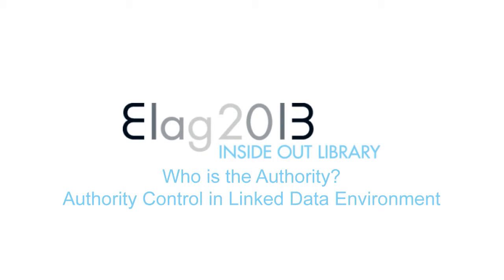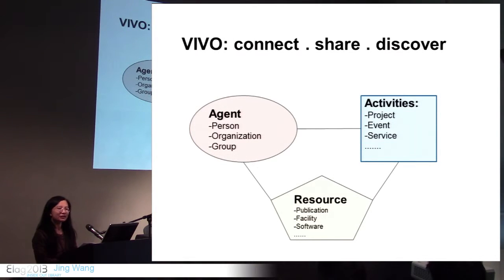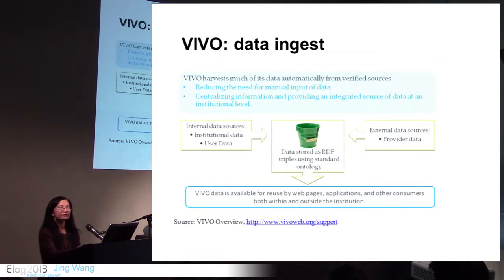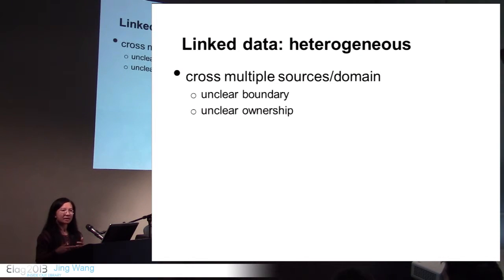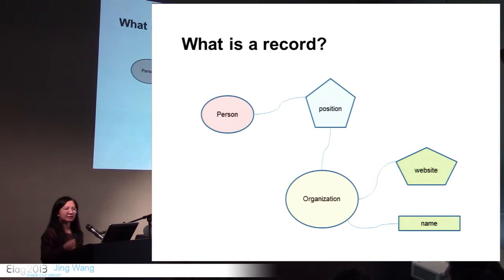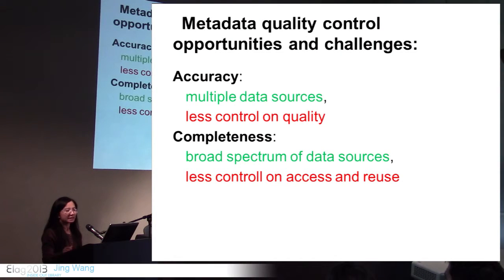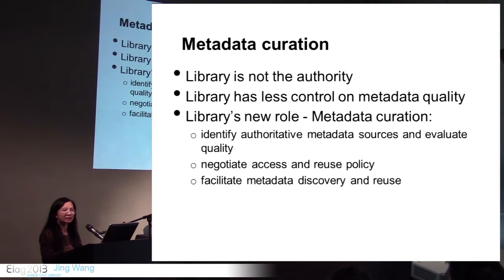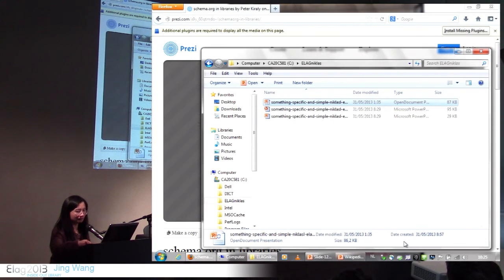ELAG2013: D3-3/9 Who is the authority? Authority control in a linked data environment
Who is the authority? Authority control in a linked data environment

By

Jing Wang

Description

This presentation discusses the challenges of managing institutional scholarship information and opportunities for metadata specialist based on the experience of VIVO implementation at Johns Hopkins University.  VIVO is an open source, semantic-web tool for research and scholarship discovery. Emerging tools enable participants to visualize research activity, discover linkages between people, programs, funding, scholarly works, events and more.

The presentation will start with a short introduction to VIVO, and present several challenges of identifying authoritative data source, establishing institutional data model, breaking the silos of various internal data systems, and identity management.   The goal of this presentation is to start the dialog on the role of metadata specialist and data librarian in facilitating data interoperability, exchange, discovery, and usability.

Jing Wang is System Integration Engineer at the Systems Department, Sheridan Libraries, Johns Hopkins University. Responsible for Library Management Systems integration and serve as technical lead for VIVO implementation at Johns Hopkins University